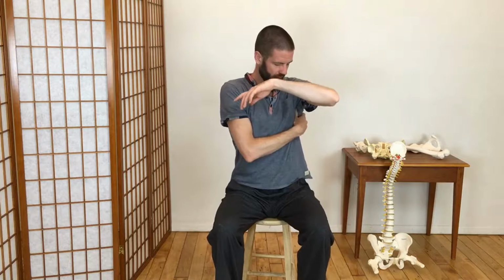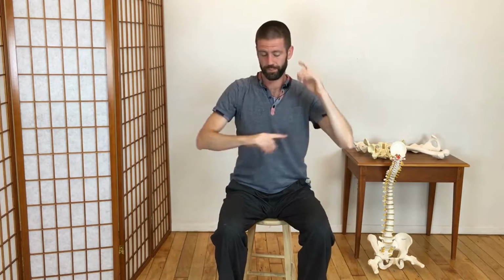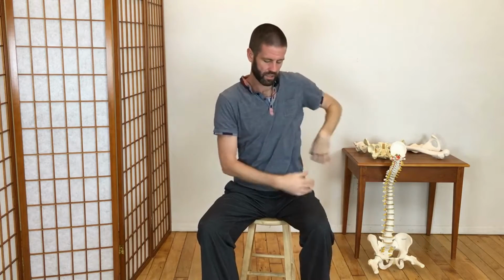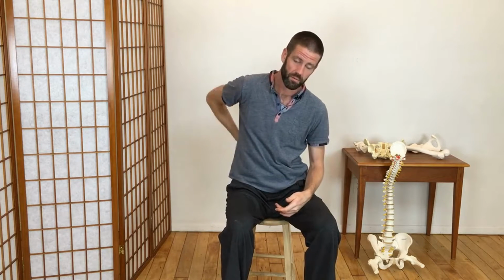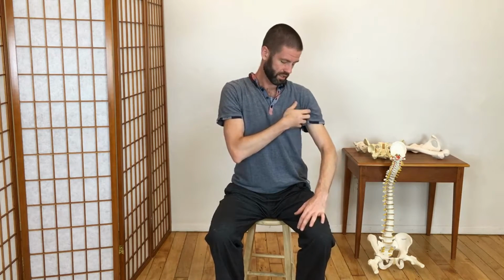Shoulder 110 [Sound] - shoulders, eeeng sound